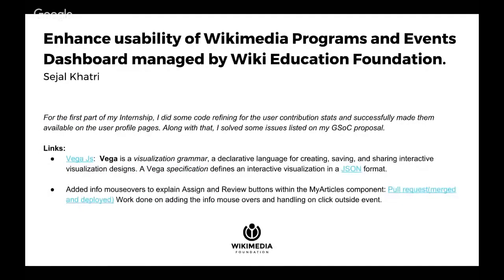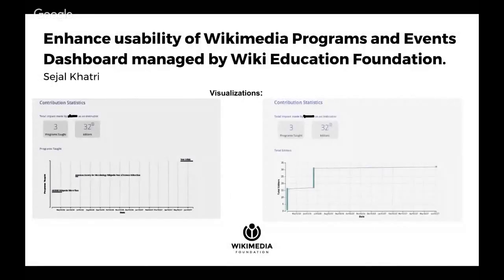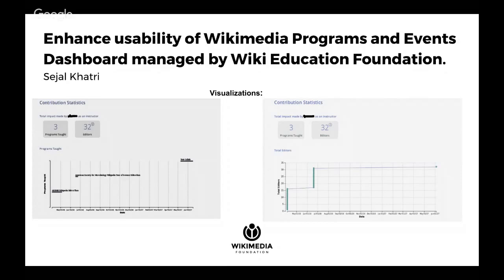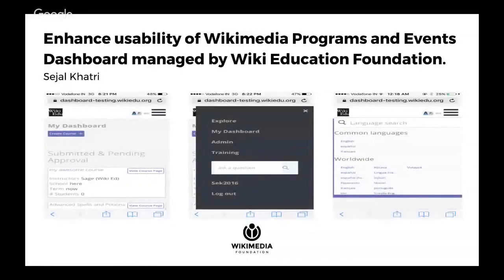Wikimedia GSoC / Outreachy 2017 Project Showcase: Provide enhanced usability for the WikEd Dashboard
Provide enhanced usability for the Wikimedia Programs & Events Dashboard, managed by Wiki Education Foundation, by Sejal Khatri (GSoC intern, Pune, India), mentored by Sage Ross, Jonathan Morgan

In this project, Sejal worked on improving the overall usability of the dashboard, especially on mobile devices, by solving high priority issues, conducting user testing sessions, documenting the feedback, and taking actions on them.